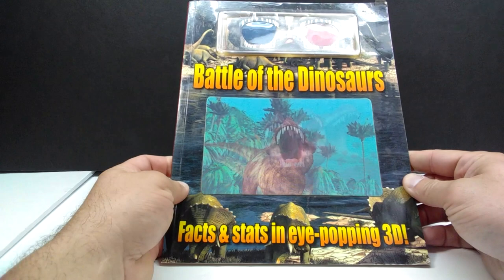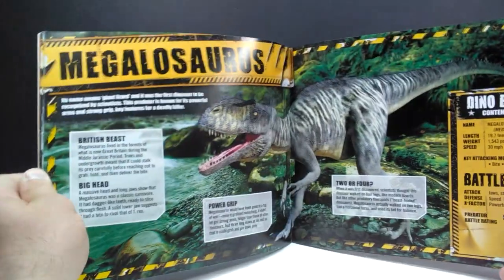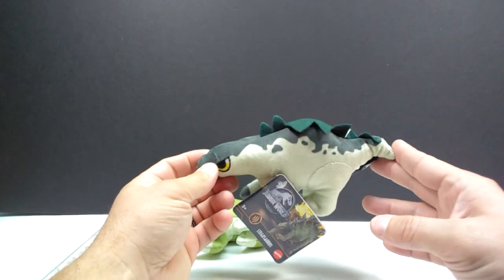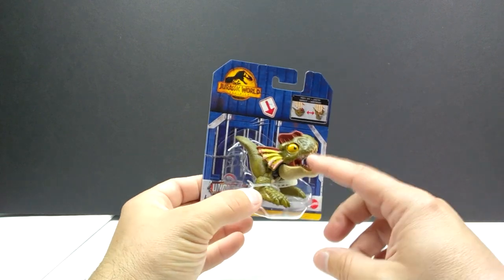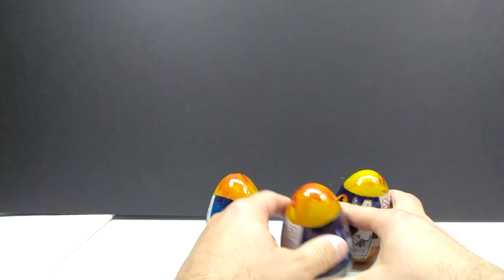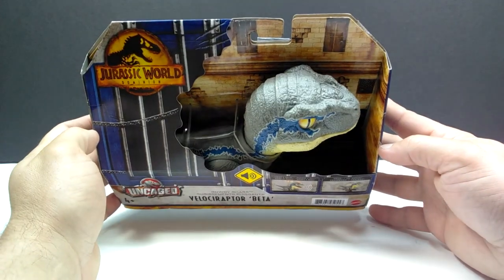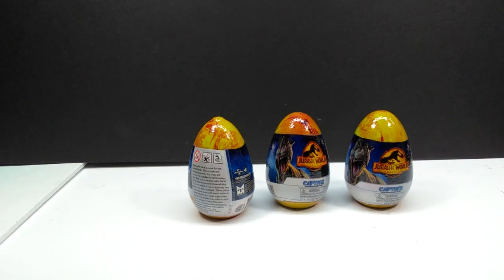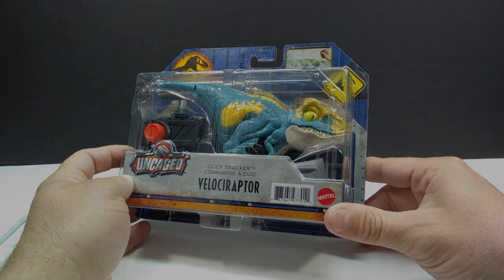UNBOXING Jurassic World Dominion toys!!!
I actually filmed this unboxing a few months ago not long after Dominion came out but I finally got around to editing and uploading it. Anyway we have a fun box of Jurassic World Dominion toys I scored for pretty cheap so let's get Unboxing!!!